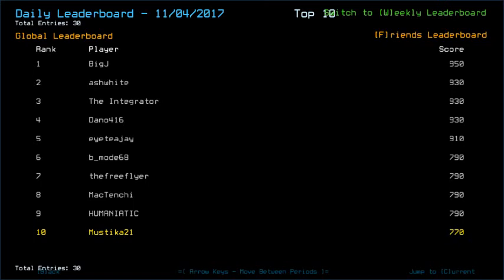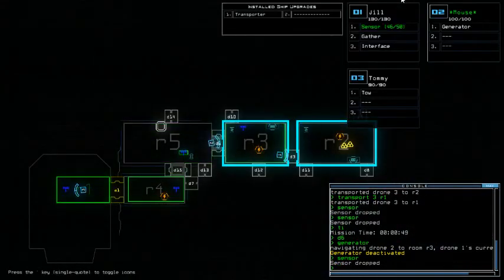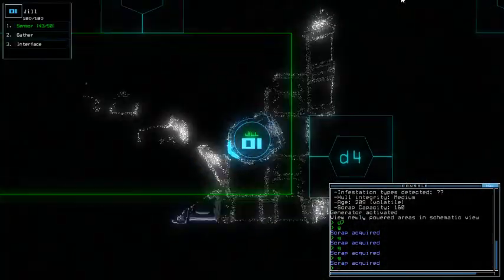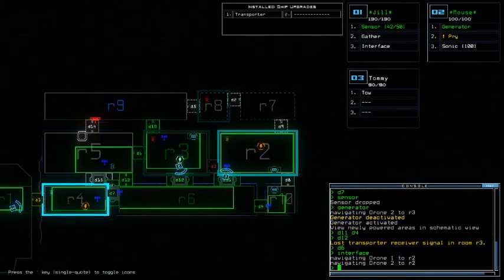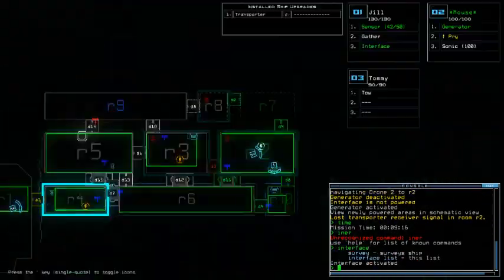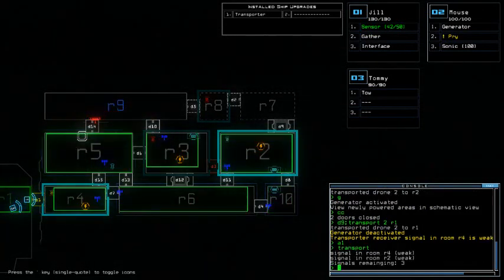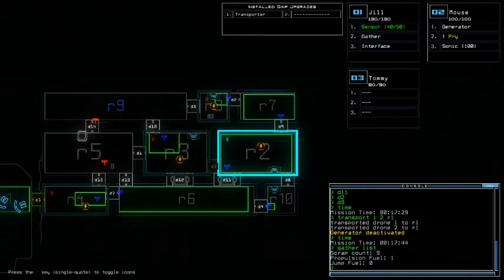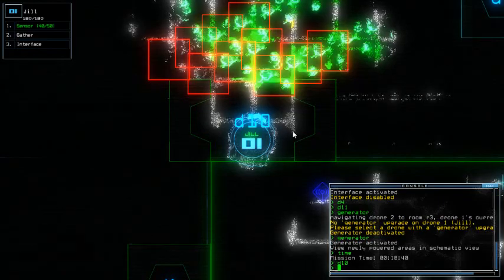Duskers Daily 5 Nov 2017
Skeptic and (another) forgetfulness caused by inexperience.